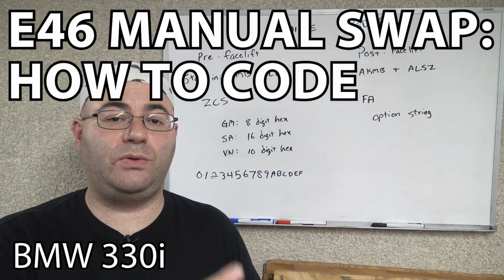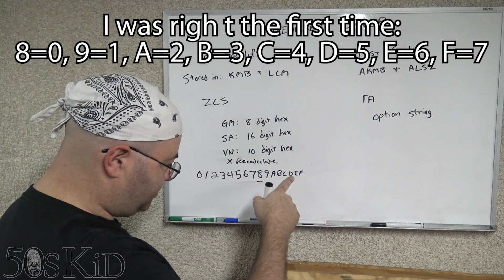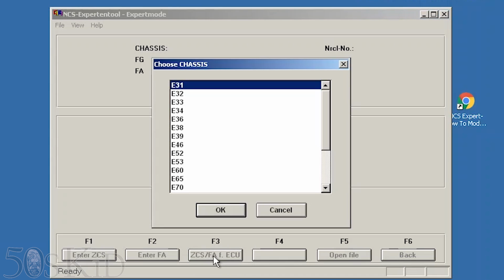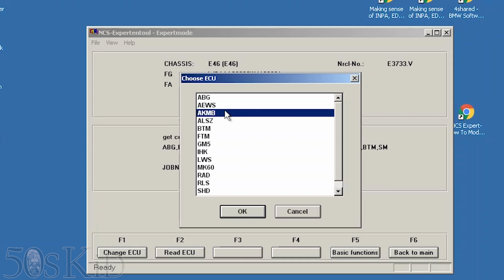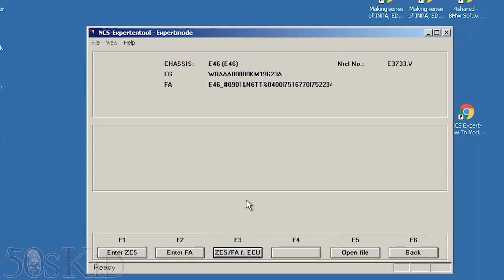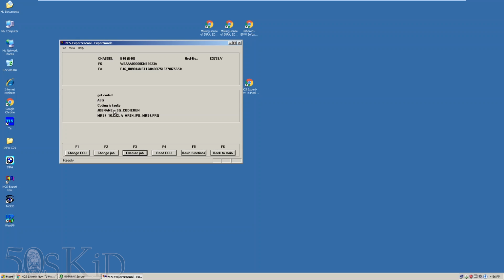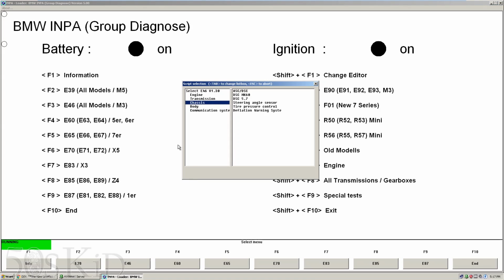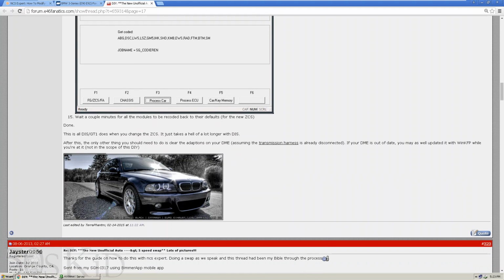BMW E46 Manual Swap Project: How To Code the Vehicle Order DIY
This is a great post on understanding what coding is and how NCSExpert works:

This page contains instructions on how to code your car/change your vehicle order after you do a manual swap IF you have a pre-facelift car:

My mailing address for correspondence or swag of any kind is on my about page.